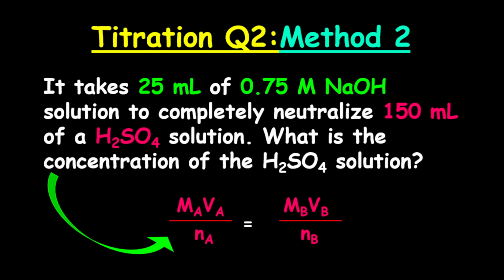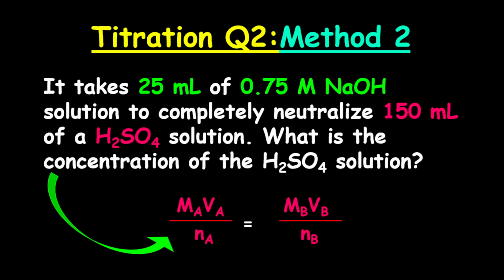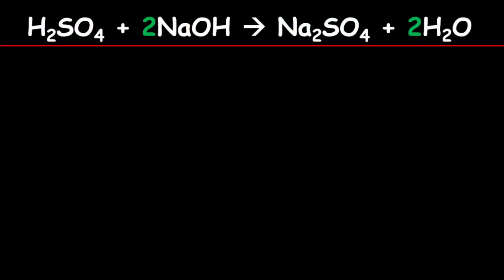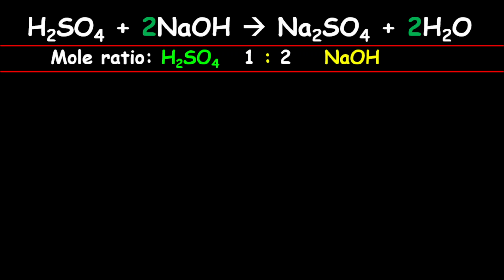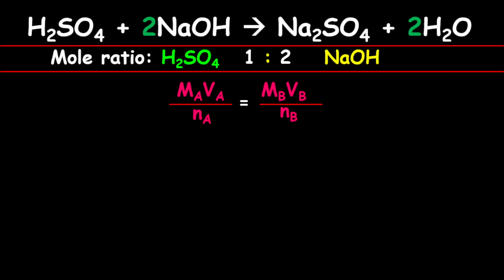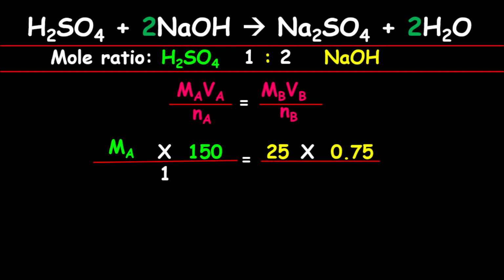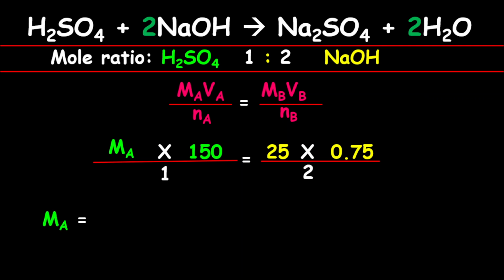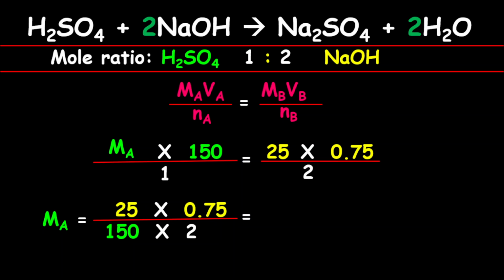Titration Q2: Method 2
It takes 25 mL of 0.75 M NaOH solution to completely neutralize 150 mL of a H2SO4 solution. What is the concentration of the H2SO4 solution?